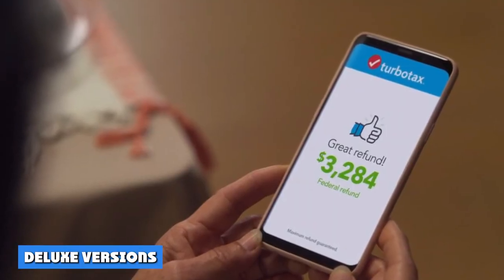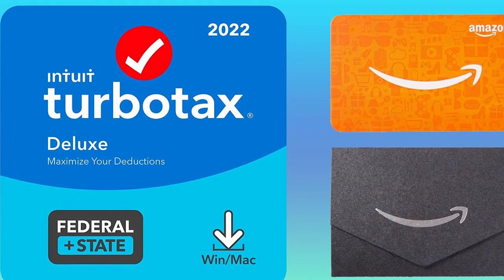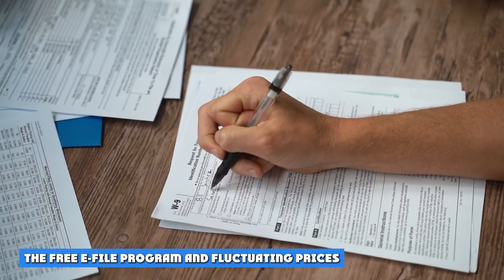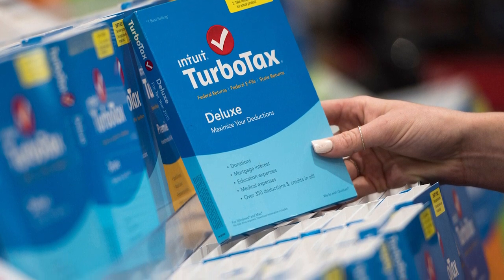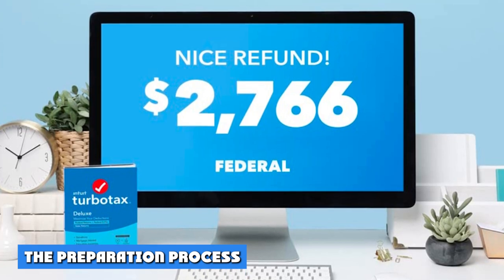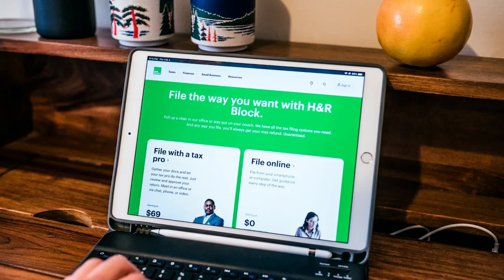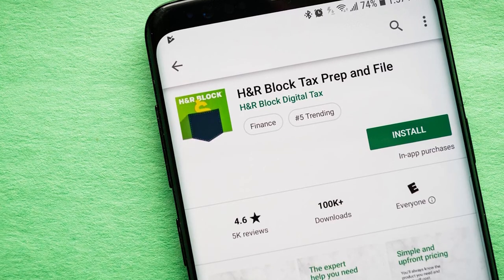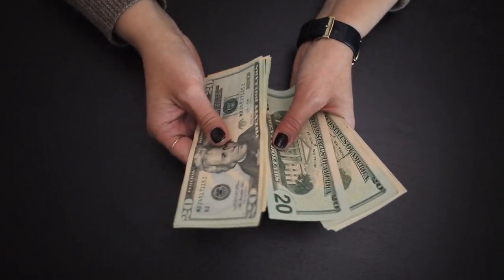TurboTax vs. H&R Block: Which Is Best for Filing Your Taxes Online?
TurboTax and H&R Block are extremely similar in several areas, which is why they both scored 4.5 stars. They're comprehensive, covering all the tax situations that an individual is likely to face. They even allow you to enter the details of complex transactions like investment sales. Both, for example, can help you figure out how to report cryptocurrency transactions on your taxes, like bitcoin sales. Still, there are enough differences in TurboTax's favor that it is the Editors' Choice winner this year.